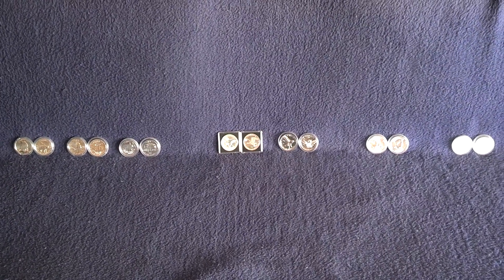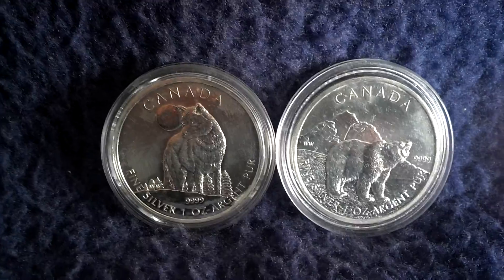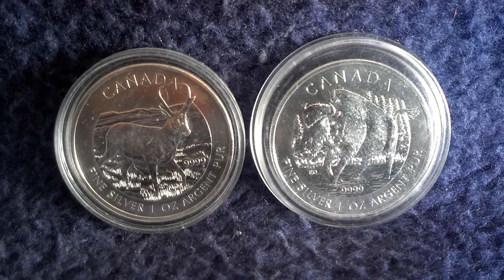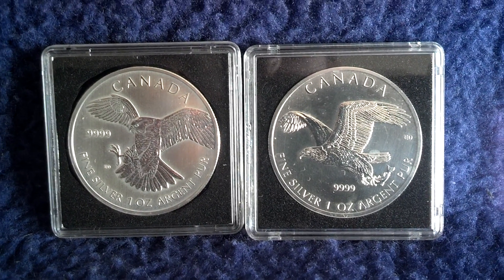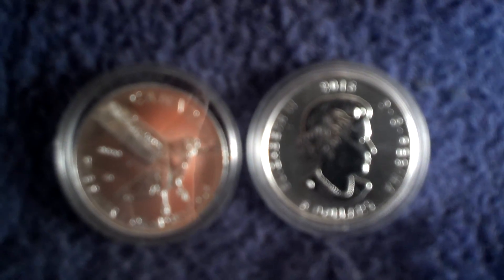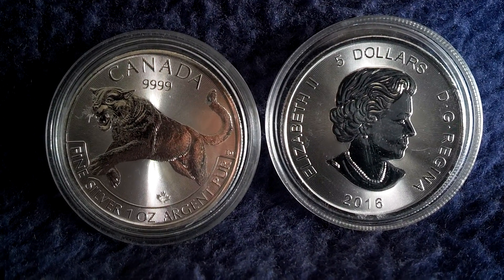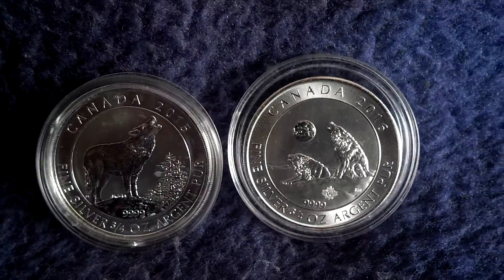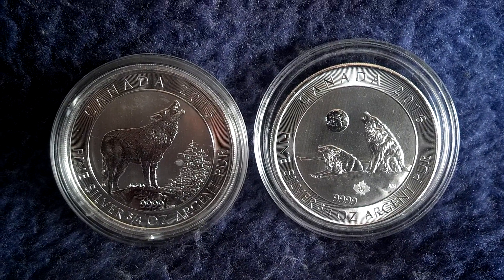Silver RCM´s seal of quality - milk spots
Here is an present overview of many items that the RCM has issued since 2011 of semi numismatic coins with motifs of animals. They always struck them in 1 ounce of finesilver 9999. From the Canadian Wildlife series, from 2011 to 2013 with 2 motifs per year and a mintage number of each 1 millionen per  motif, over the Birds of Prey, being issued from 2014 to 2015 under the same conditions up to the newest, fresh released  Predators with the cougar design, they all have one problem.
They are from Canada.
Of the RCM.
On the other side, I dare every counterfeiterfordere ich die Fälscher dieser Welt einmal heraus: versucht einmal diese Milchflecken in der hier dargebotenen Vielfalt und Intensität zu kopieren. Ihr werdet es nicht schaffen. Das bleibt ein Geheimnis der Royal Canadian Mint, wie sie das seit vielen Jahren in gleichbleibender Güte produzieren. Bei einer Tube voller Maple Leafs interessiert das keinen Menschen, bei diesen eigentlich zu Sammlerzwecken verausgabten Münzen schon.
Somit hake ich dieses Thema mit der Vorstellung des neuen Woflmotivs in der 3/4 Unzen-Größe ab und verbuche es unter unvermeidliche Münzkrankheit. Ich werde mir auch weiterhin ein einzelnes Exemplar zu Ansichtszwecken zulegen, doch das soll es dann auch gewesen sein mit den RCM-Tiermotiven.
Viel Spaß beim Ansehen!